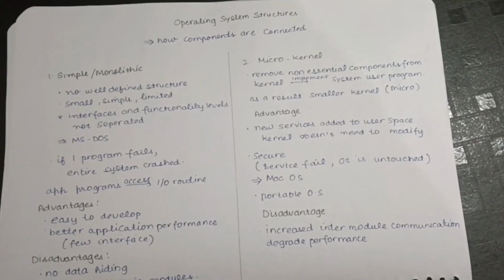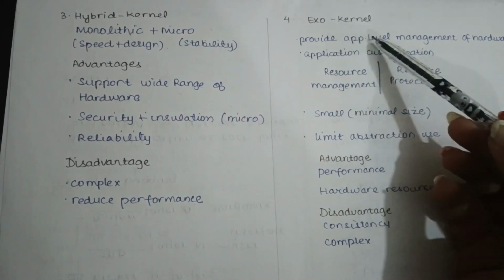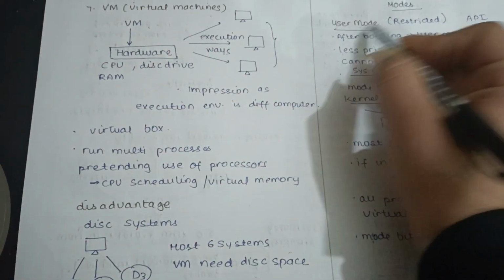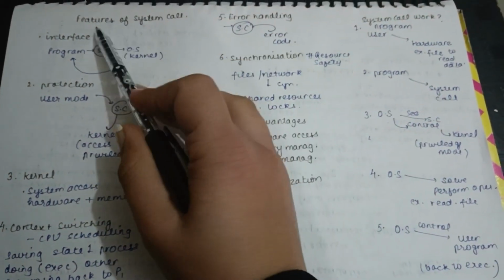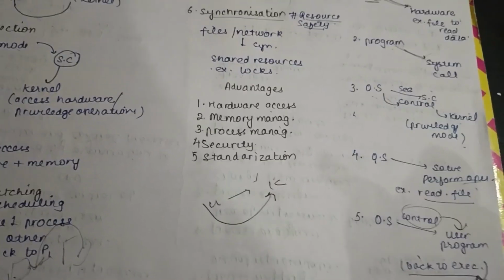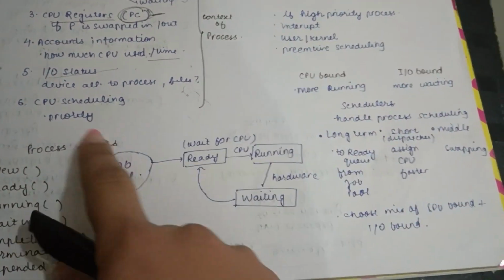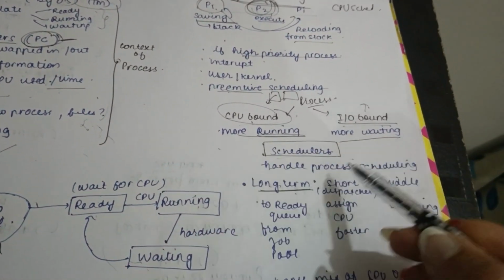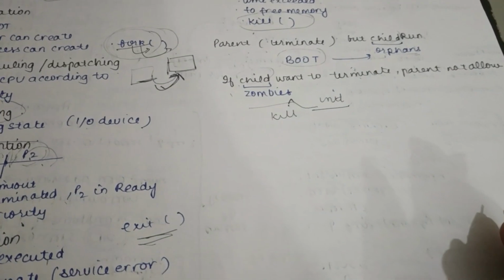OS structures and systems calls || Easiest explanation.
this video is about different types of operating system structures, system calls and advantages. || how does it work.
It also covers what are processes and everything about process management. / Different steps in process management. || PCB.